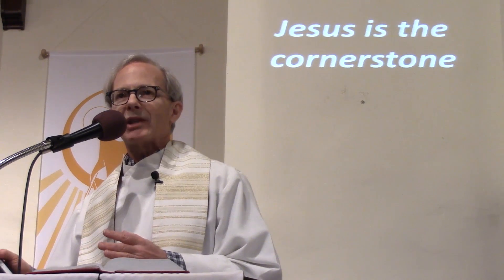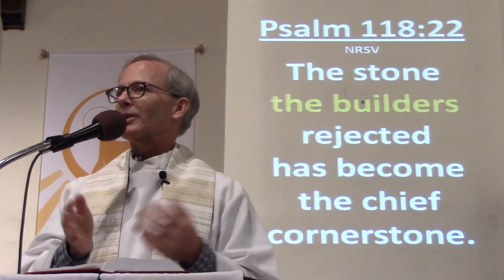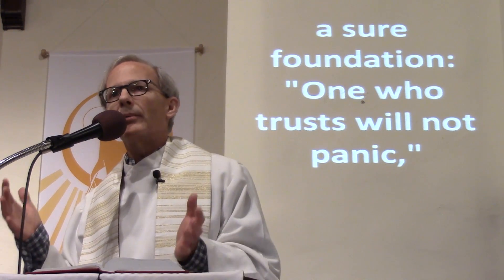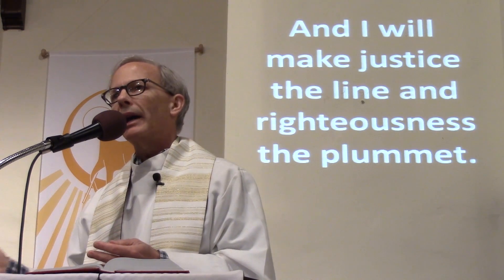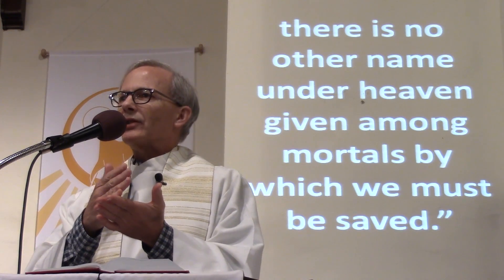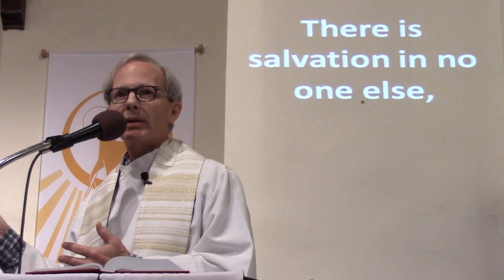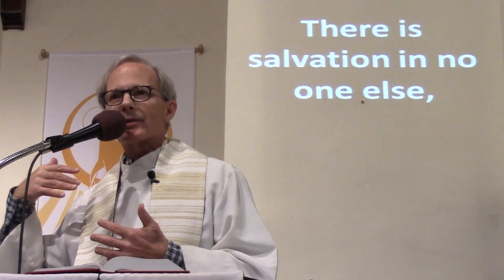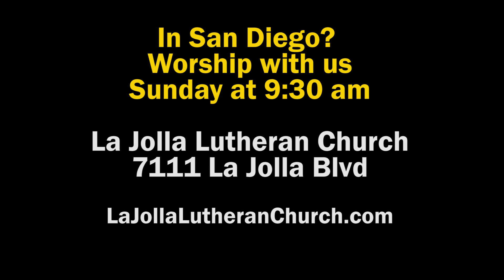Jesus is the cornerstone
When you align your life with Jesus, you will find yourself aligned with righteousness and justice.